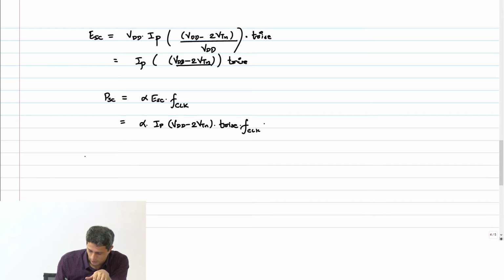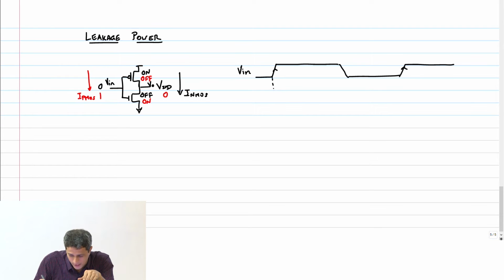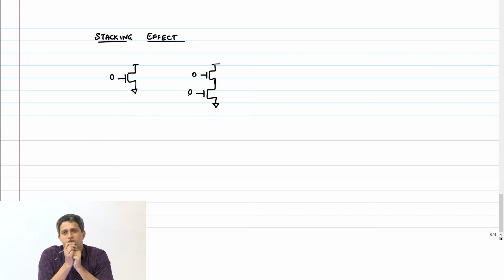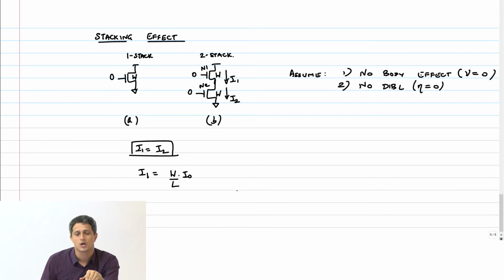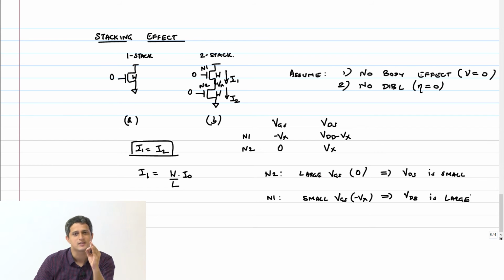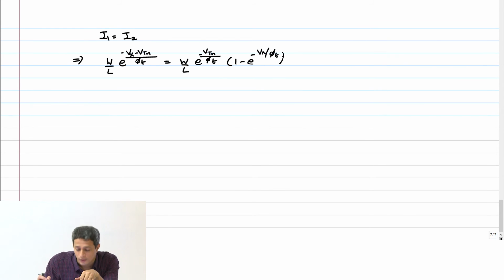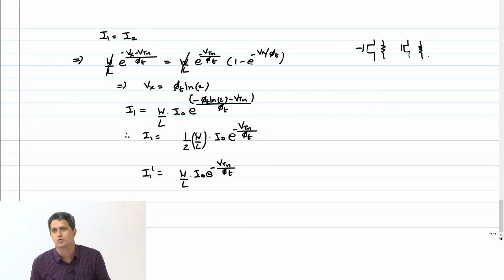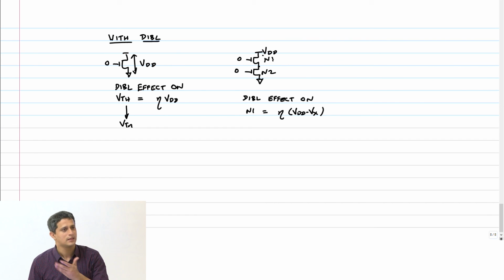Inverter - 17 - Inverter: Leakage Power and Transistor Stacks